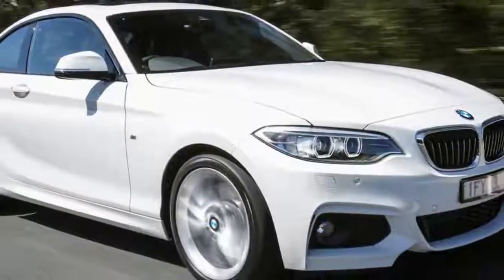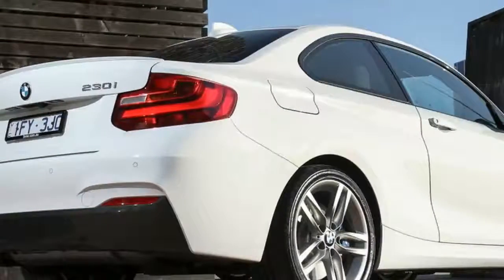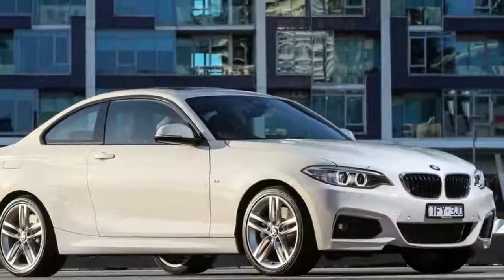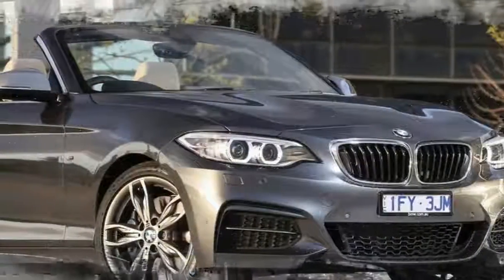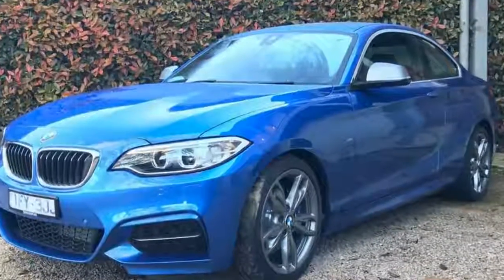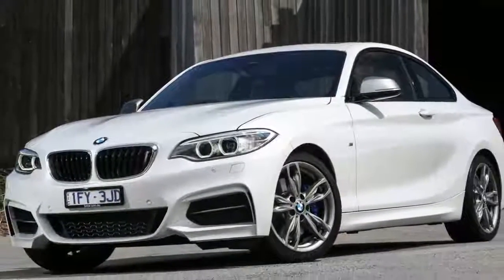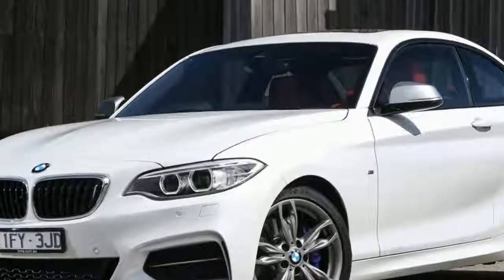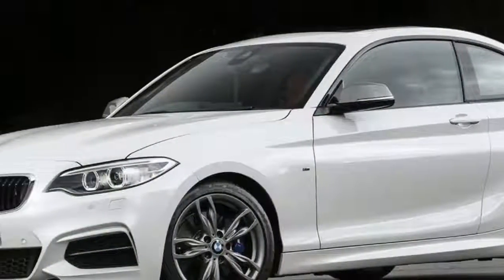[WATCH] 2017 BMW 2 Series M240i and 230i Review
The mid-life updated BMW 2 Series range has arrived in Australia, headlined by the hotted-up M240i and a revised mid-range 230i, both of which we drove at this week’s launch.

Pitched as a slightly softer alternative to the red-hot M2 track star, the M240i replaces the M235i, and sports a number of updates to make it more desirable.

Headlining this is a reworked TwinPower single-turbo 3.0-litre six-cylinder (TwinPower denotes variable valve and camshaft controls, and high-precision injection) — with 10kW/50Nm more than before.

This means outputs of 250kW of power at 5500rpm and 500Nm of torque across a wide swathe of engine speeds (between 1520 and 4500rpm), which matches the M2’s figure even when the latter is on overboost, sent to the rear wheels. The M2’s different N55 engine (with 272kW/465Nm) design sports superior cooling and lubrication suited to the track, and more power.

Matched here is an eight-speed ZF automatic wth torque converter, fitted with wheel-mounted paddles and launch control, contrasting the M2’s less urban-friendly but faster-shifting seven-speed DCT. The M240i also misses the M2’s Active M Differential (a mechanical LSD is now a $5390 option), lightweight alloys, light compound brakes and some elements of the M-tuned chassis.

In other words, the M240i is a more liveable alternative to the M2, with still-blistering performance. You can theoretically do a 4.6 second 0-100km/h sprint in the coupe (4.7sec in the convertible), which is two-tenths faster than before, and only 0.3sec off the M2’s pace.